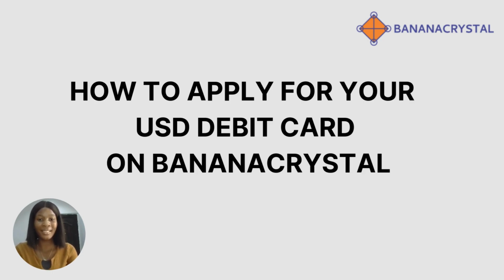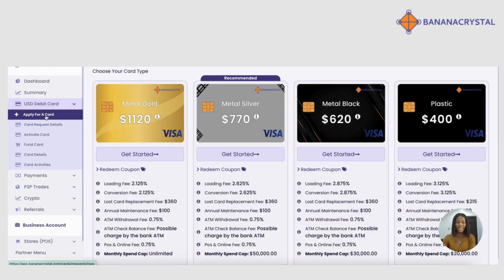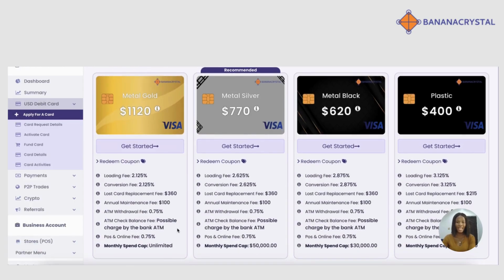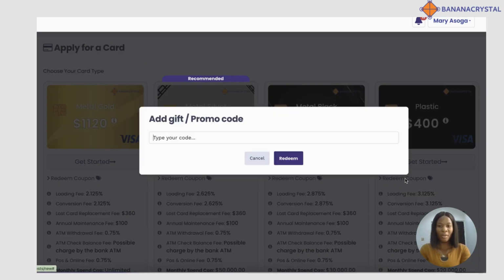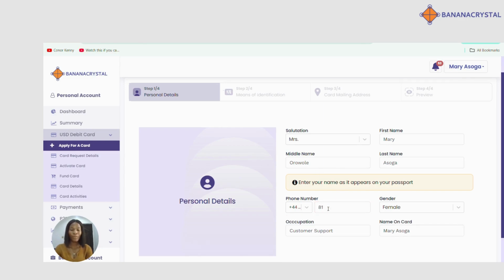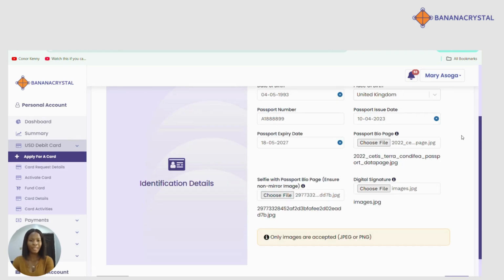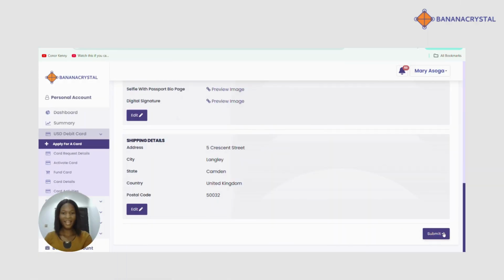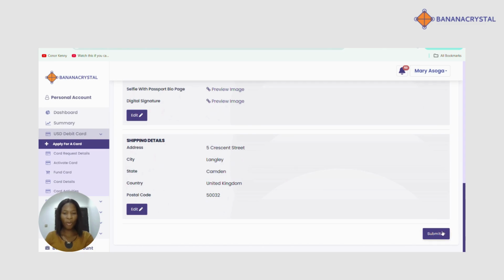How To Apply For Your USD Debit Card On BananaCrystal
In this video, you’ll learn how to apply for your USD Debit Card using the BananaCrystal web platform.

Whether you’re a first-time user or just switching from the mobile app, this step-by-step guide makes it easy to get started.

✅ What we’ll cover:

Logging into your BananaCrystal web account

Navigating to the Cards section

Completing your USD Debit Card application

What to expect after applying (verification, delivery, etc.)

💼 With your BananaCrystal debit card, you can:

Spend your crypto or fiat balance globally

Shop online and in-store with ease

Enjoy fast funding and secure transactions

📌 Make sure to watch till the end for important tips on KYC and card activation.